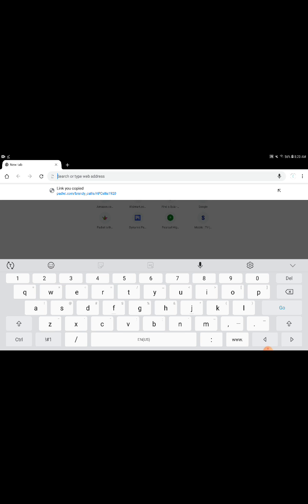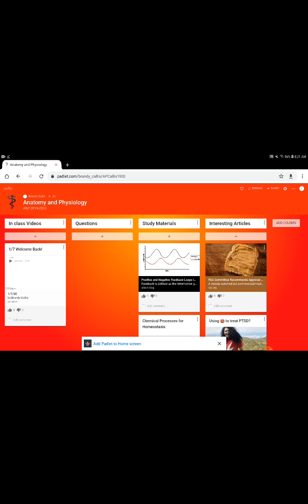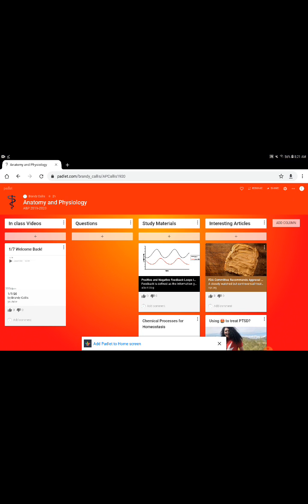Padlet!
Where is it and how to use it!